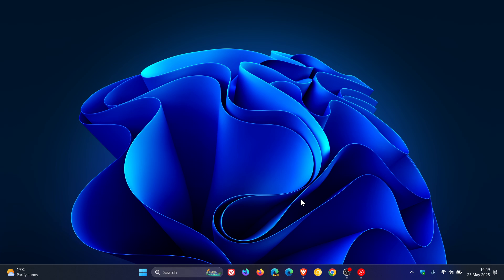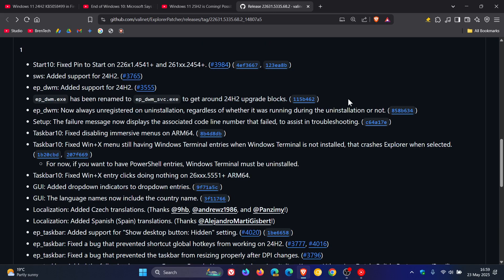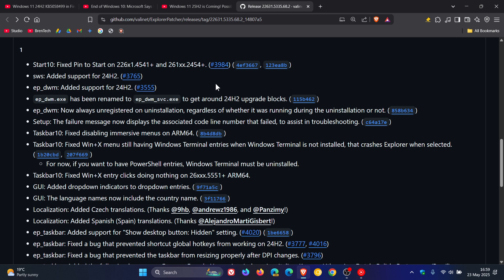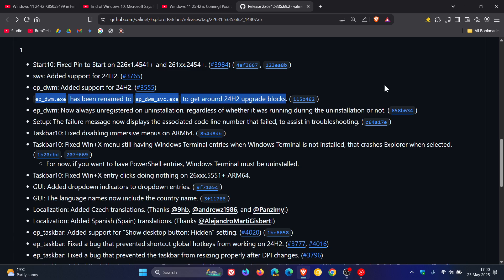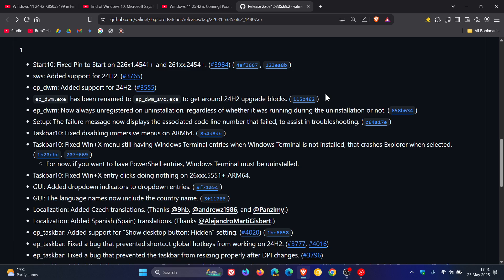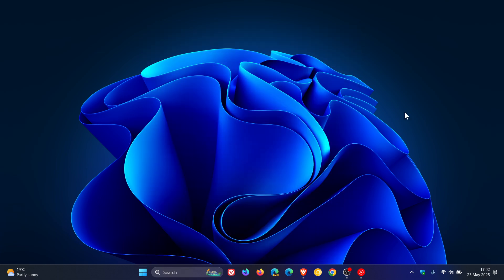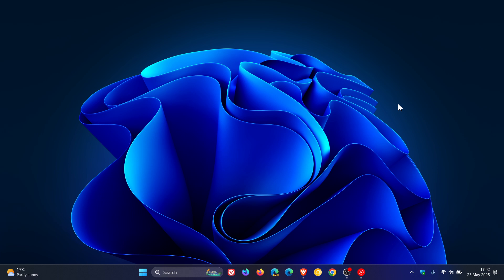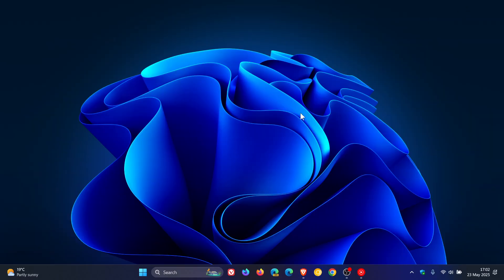ExplorerPatcher Update Removes 24H2 Upgrade Block!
The latest release adds full support for Windows 11 24H2, a version that previously blocked customization tools like ExplorerPatcher